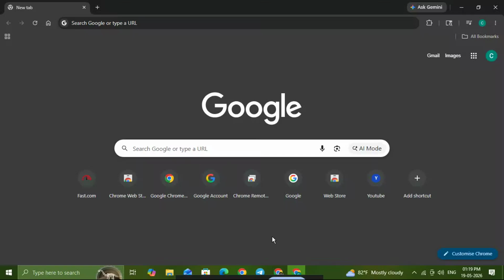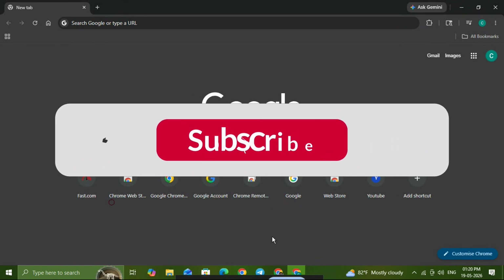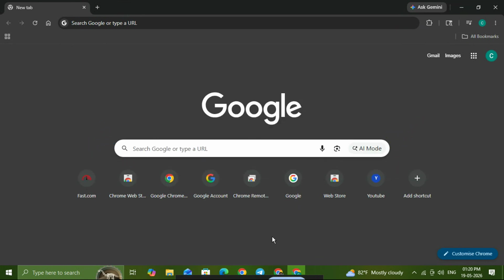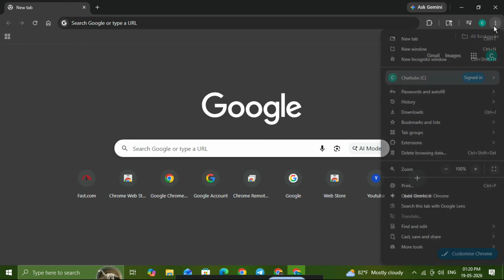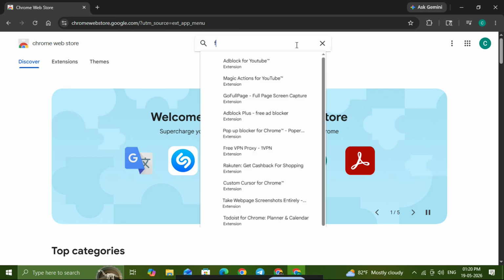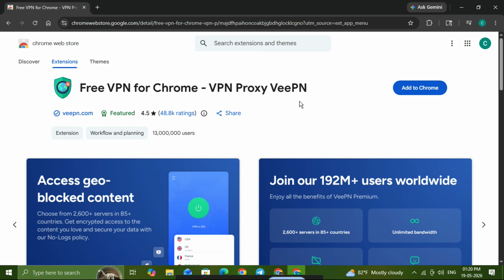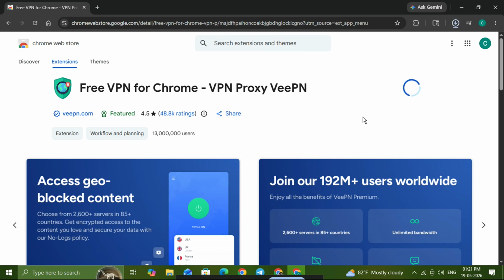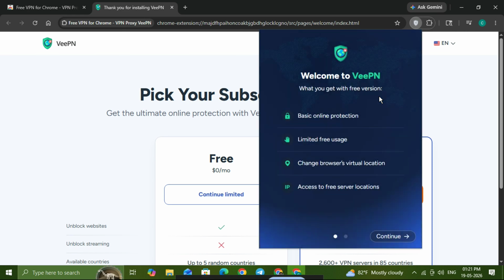How To Use Free VPN In Google Chrome Browser (Easy Guide)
Learn how to use a free VPN in Google Chrome browser with a simple Chrome extension. This tutorial shows you how to find, install, and start using a free VPN directly inside Chrome.

🕚Timestamps:
00:00 Introduction
00:18 Open Google Chrome
00:32 Open The Chrome Web Store
00:55 Search For Free VPN Extension
01:18 Install VeePN Extension
01:45 Open The Extension From The Puzzle Piece Icon
02:10 Continue With The Free Plan
02:32 Select A Location And Start The VPN

✍️What You'll Learn In This Video:
• How To Use A Free VPN In Google Chrome
• How To Install A Chrome VPN Extension
• How To Start VeePN In Chrome
• How To Choose A VPN Location In Your Browser
• How To Use Browser-Based VPN Tools Safely
• How To Access Free VPN Features In Chrome

💡Pro Tips:
• Always download VPN extensions from the official Chrome Web Store.
• Check the extension name carefully before installing to avoid fake copies.
• Pin the extension to your toolbar for faster access later.
• Choose a server location based on the website or content you want to access.
• If the VPN doesn’t connect, refresh Chrome and try another location.
• Review the extension permissions before continuing.